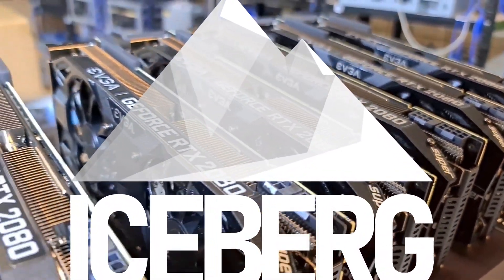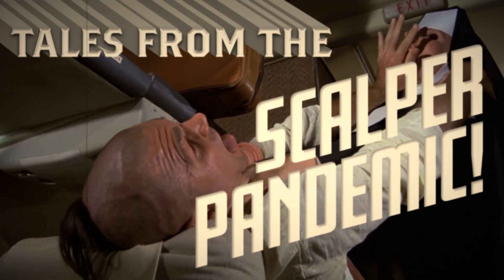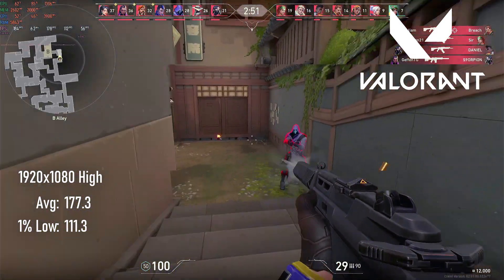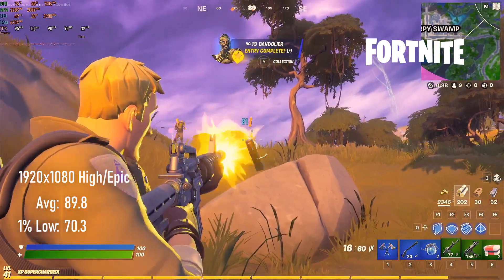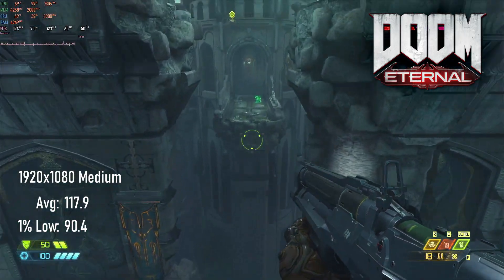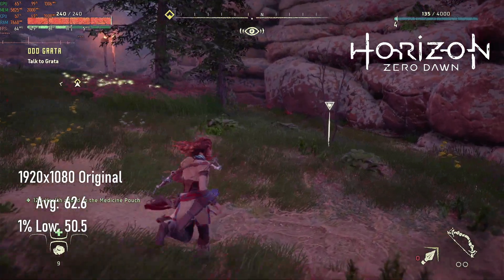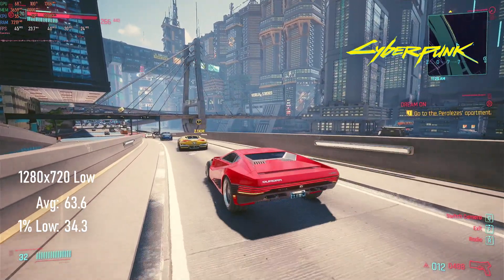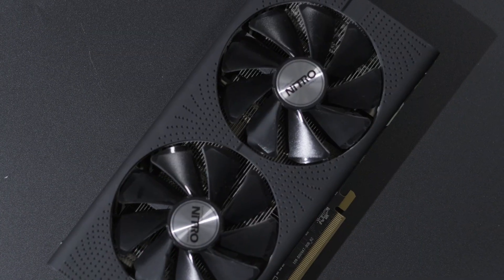AMD Radeon RX 480 vs 2021 | Tales from the Scalper Pandemic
Benchmarking the AMD Radeon RX 480 8GB graphics card against 10 popular games in 2021 on an average gaming PC.
RX480s have jumped in price again, at least in part down to the latest mining bubble. You might even be tempted to sell yours, especially if you have the 8GB version, if you can get a good price for it. Should you keep it? In this video, I look at 10 games from the last year or so- or otherwise just are still really popular in 2021- and see how the AMD RX 480 8GB fares in them.

00:00 AMD Radeon RX 480 8GB vs. 2021
00:47 Background: History of the RX 480
01:39 Test System: Ryzen 3 3100, 8GB DDR4 3000, RX 480 8GB
02:11 Gaming Benchmarks | RX 480 in 2021
02:14 Benchmarks: Valorant 1920x1080 High | Ryzen 3 3100 & RX 480 8GB
02:48 Benchmarks: Call of Duty: Warzone 1920x1080 Low | Ryzen 3 3100 & RX 480 8GB
03:22 Benchmarks: Fortnite 1920x1080 Competitive | Ryzen 3 3100 & RX 480 8GB
03:41 Benchmarks: Fortnite 1920x1080 High/Epic | Ryzen 3 3100 & RX 480 8GB
03:56 Benchmarks: Valheim 1920x1080 High | Ryzen 3 3100 & RX 480 8GB
04:30 Benchmarks: The Medium 1920x1080 High | Ryzen 3 3100 & RX 480 8GB
05:04 Benchmarks: Doom Eternal 1920x1080 Medium | Ryzen 3 3100 & RX 480 8GB
05:38 Benchmarks: Assassin's Creed: Valhalla 1920x1080 Medium | Ryzen 3 3100 & RX 480 8GB
06:12 Benchmarks: Horizon Zero Dawn 1920x1080 Original Settings | Ryzen 3 3100 & RX 480 8GB
06:46 Benchmarks: Forza Horizon 4 1920x1080 Medium | Ryzen 3 3100 & RX 480 8GB
07:01 Benchmarks: Forza Horizon 4 1920x1080 High | Ryzen 3 3100 & RX 480 8GB
07:20 Benchmarks: Cyberpunk 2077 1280x720 Low | Ryzen 3 3100 & RX 480 8GB
07:36 Benchmarks: Cyberpunk 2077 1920x1080 Low | Ryzen 3 3100 & RX 480 8GB
07:54: 3DMark Time Spy Graphics Score: 4265 | RX 480 8GB
08:24 Conclusion: Is the RX 480 8GB worth it in 2021?

Asus A320M Prime Motherboard
AMD Ryzen 3 3100 CPU
Team Group 2x4GB DDR4-3000 RAM (possibly discontinued? Corsair alternative
Samsung OEM 128GB SATA M.2 SSD (closest equiv
WD Blue 1TB 3.5" HDD
Aerocool Aero One Mini Case
Aerocool Integrator 600W 80 Plus Bronze PSU